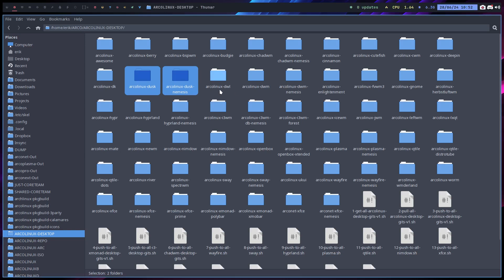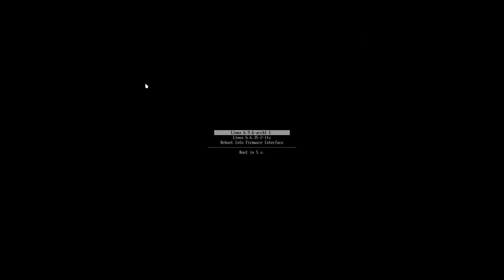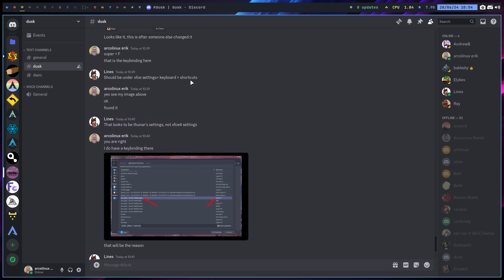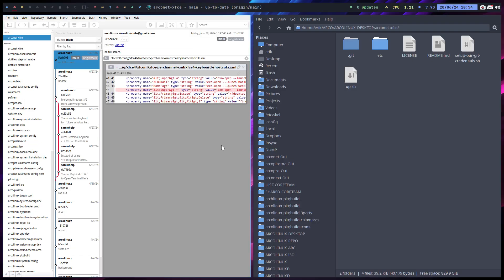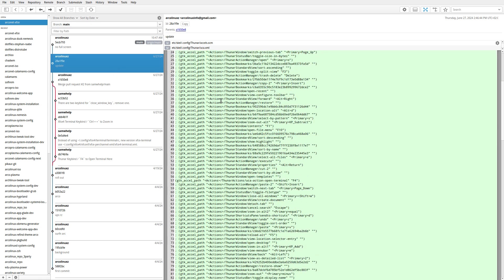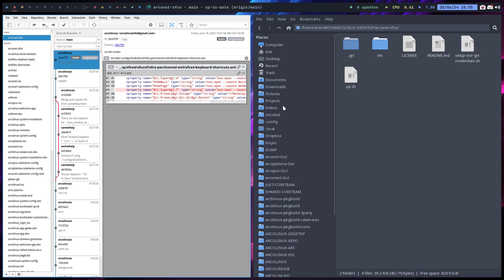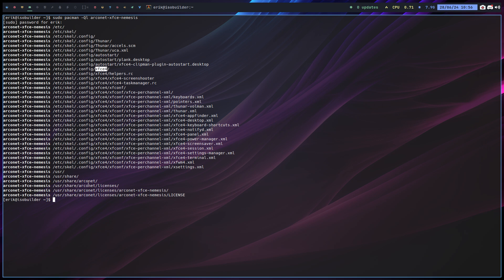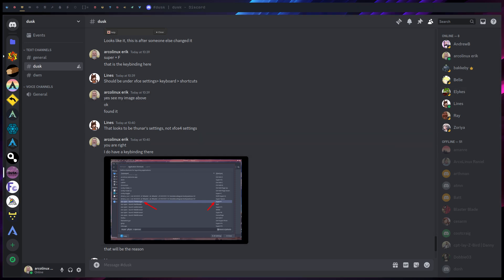Arco : 4154 Workflow video - DUSK - follow-up video - Fix via help from the discord channel of Dusk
Ask your questions in the DUSK channel